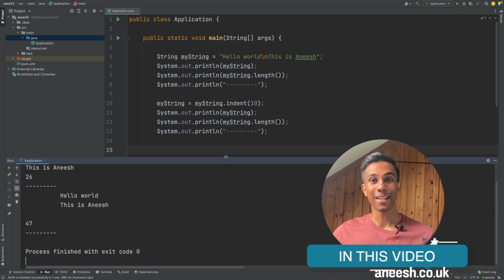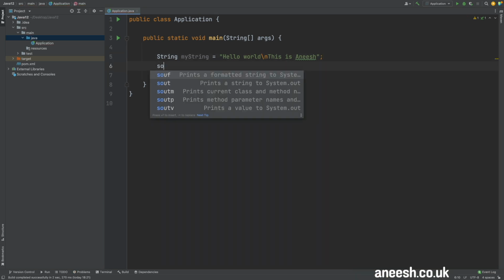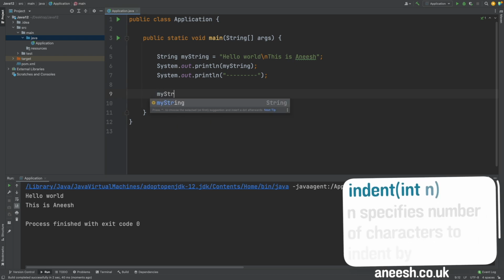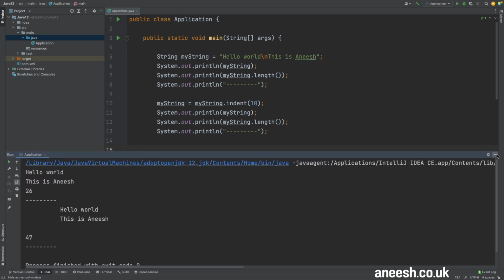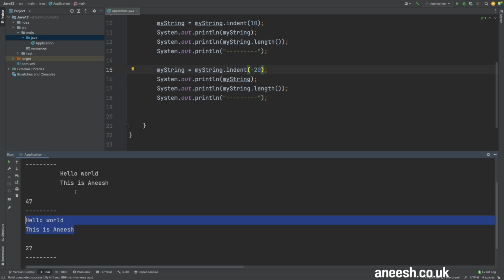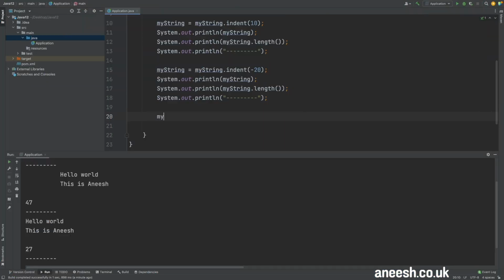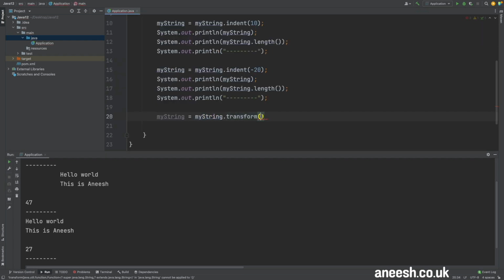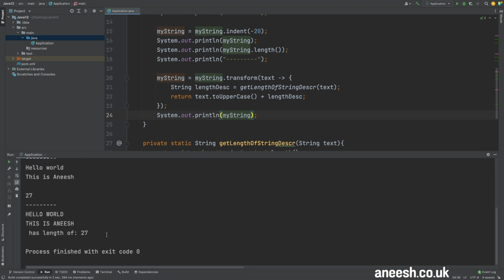How Java 12 enhanced the String class - Tutorial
Take a look at the 2 new methods introduced to the String class with Java 12.
String.indent() will allow you to add and remove empty characters to the start of each line of a String.
String.transform() will allow you to pass in a functional interface to accept a String and return a String for a convenient way to update a String.

🕒 Timestamps 🕒

00:00 - Introduction
00:08 - String.indent()
01:33 - String.transform()